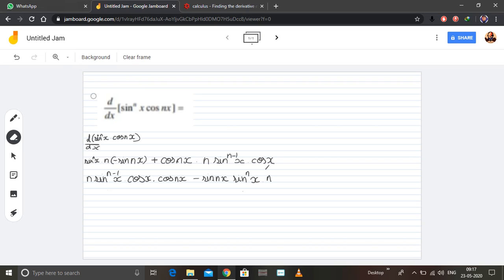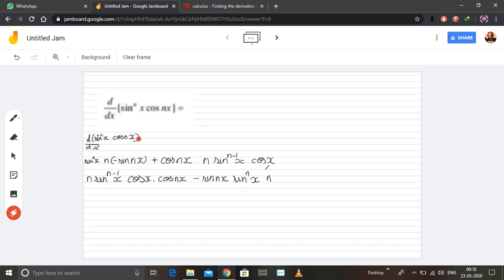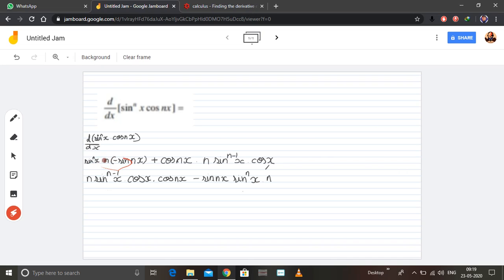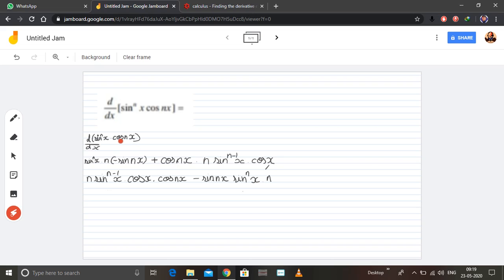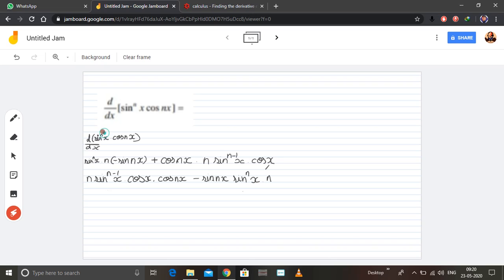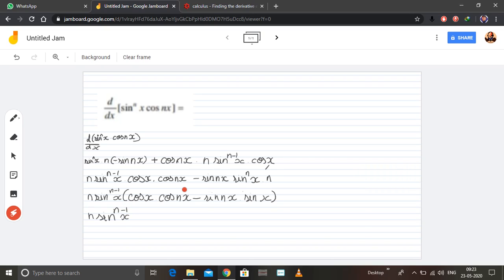d(sin^n x . cos nx)/dx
JUST ignore the dirturbances in the background noise and you will find it clear